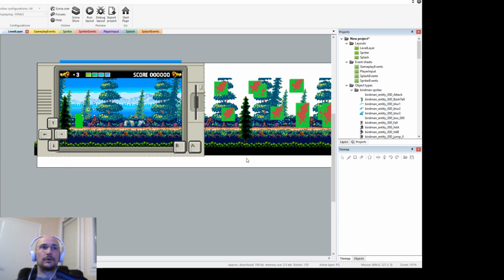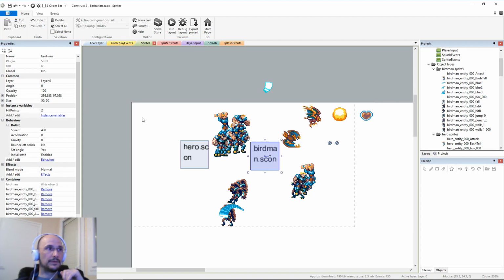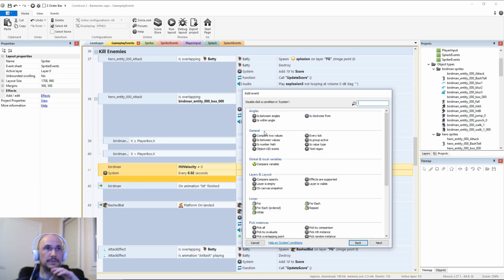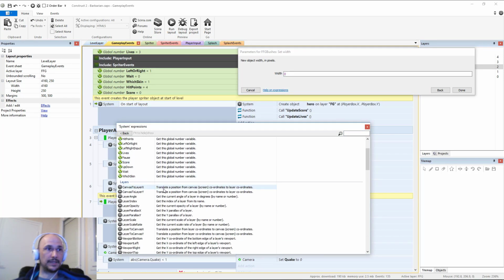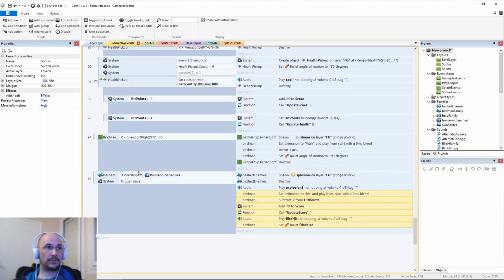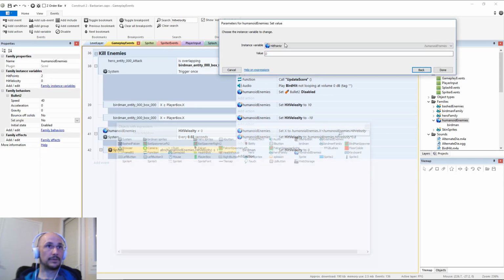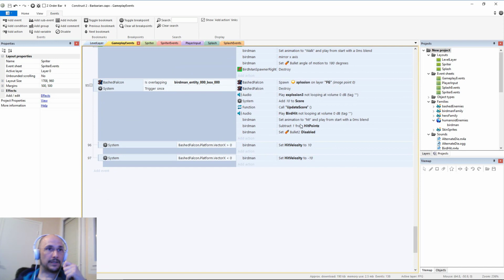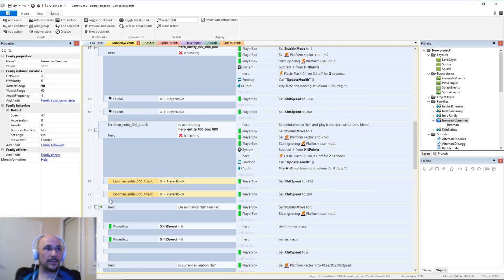Creating a game in Construct 2 from scratch: part 6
We're pre-creating a complete Amiga game project in Construct 2 for modern platforms to finalize the art, sound and gameplay ahead of the actual classic Amiga version.

This is part 6 of what will be a long series that covers every step of the creation of a game in construct 2 starting from an empty project.